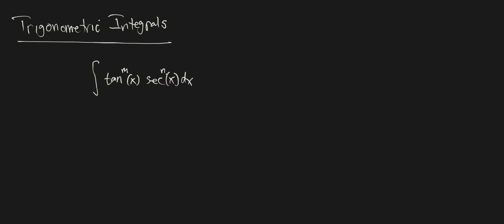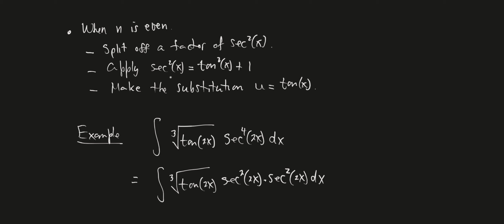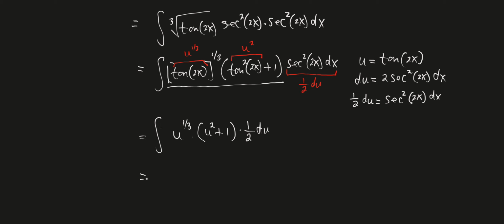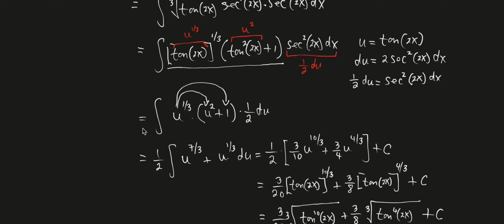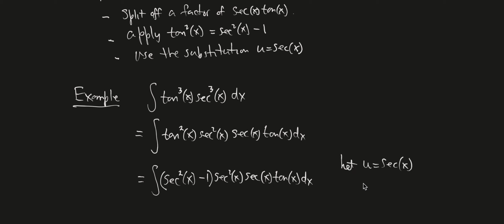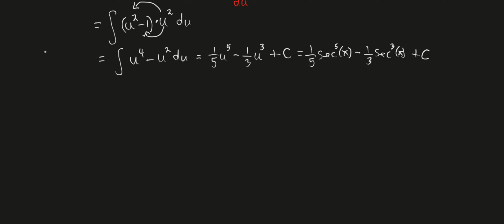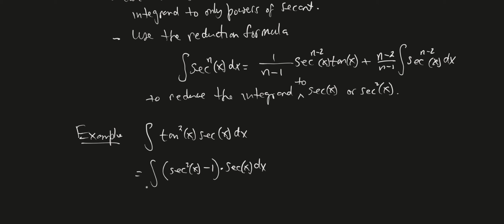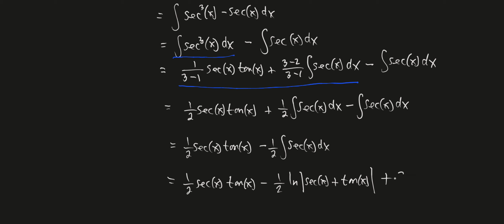29 Trigonometric Integrals Powers of Tangent and Secant